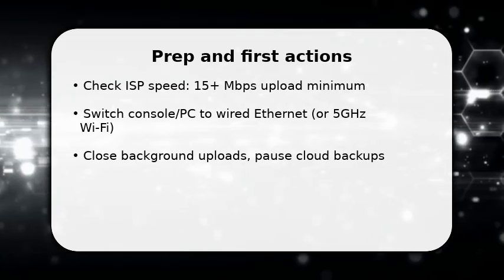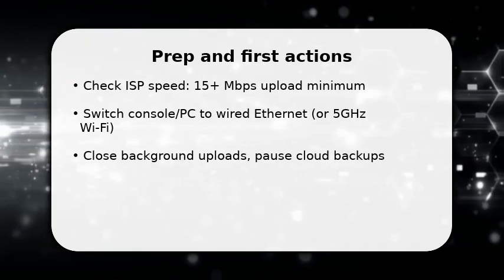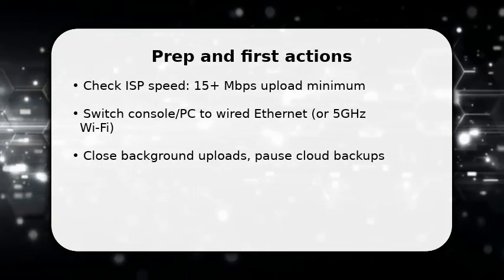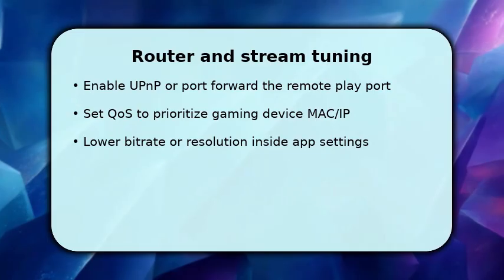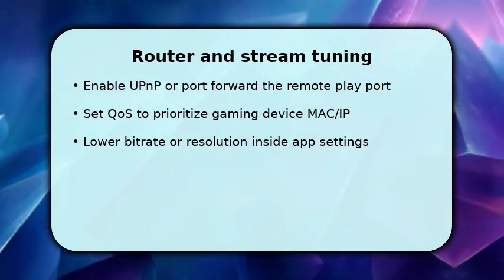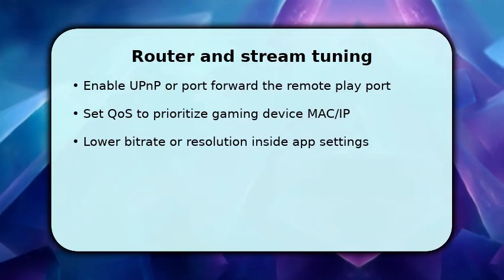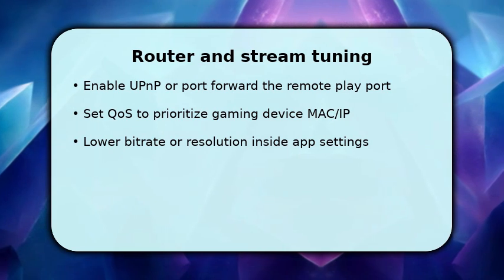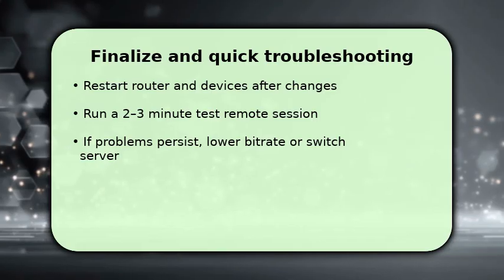How to Fix Remote Play Quality (easy Method)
Discover the simple steps to enhance your remote play experience. This video guides you through troubleshooting common issues like lag, choppy audio, and poor visual quality that can disrupt streaming on various platforms.

remote play, streaming problems, video call glitches, improve stream quality, fix remote play latency, enhance video chat experience, reduce buffer times, audio clarity in calls, visual enhancement for streaming, smooth online gaming